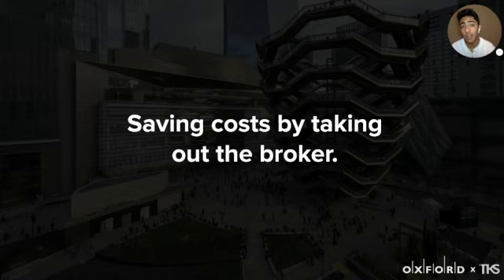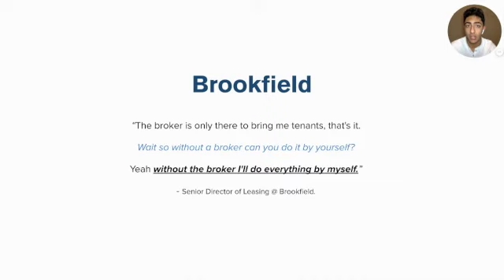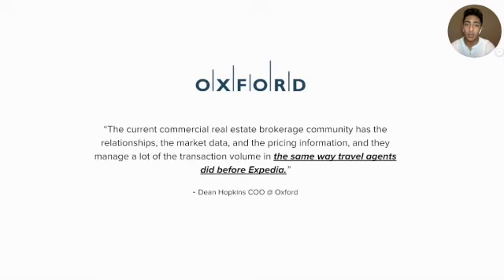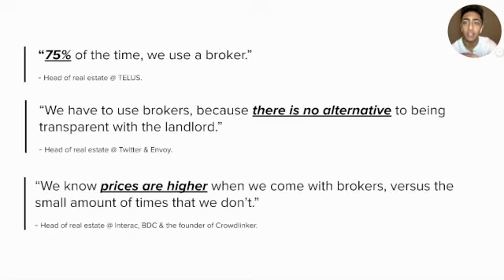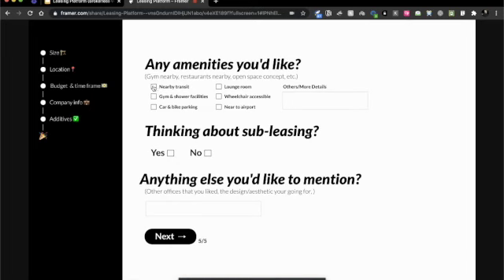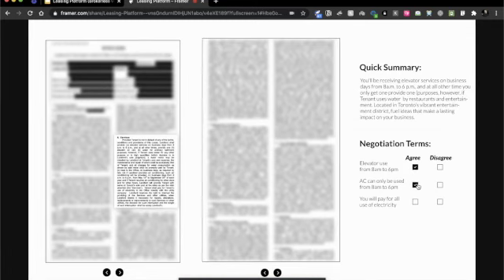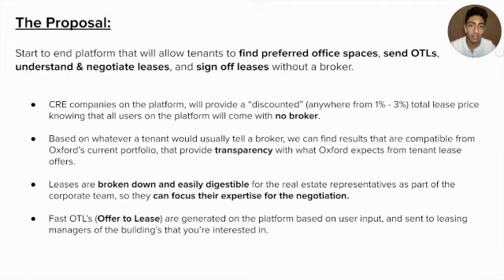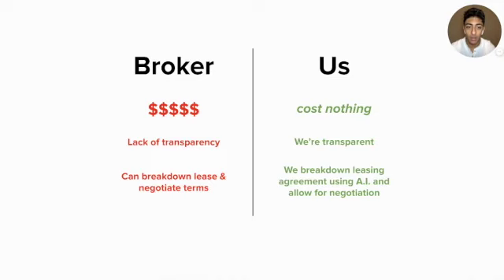Oxford Properties Pitch.